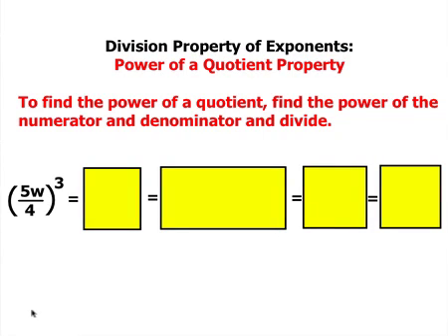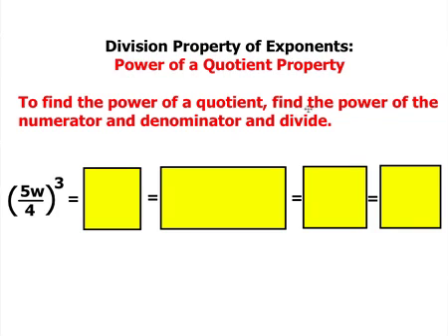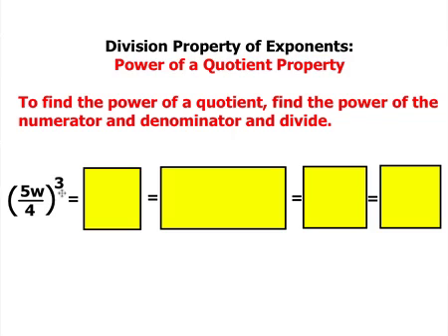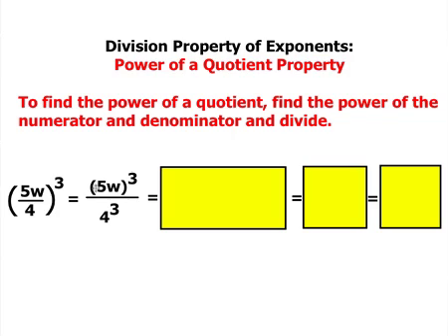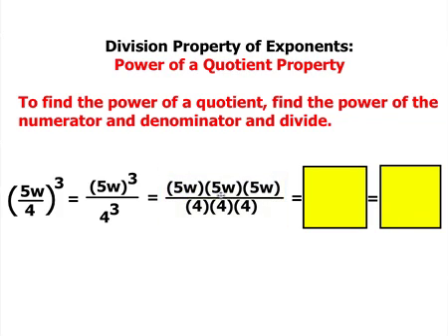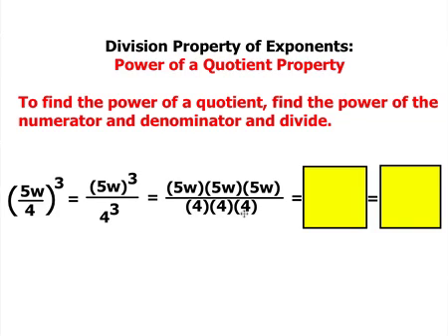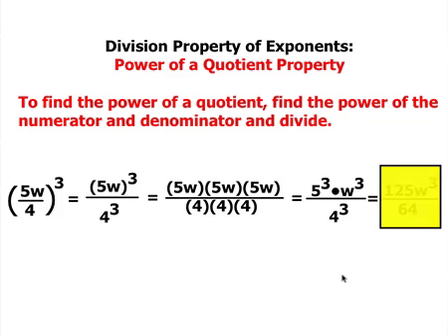Power of a Quotient Property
This video tutorial will show you an example of how to use the Power of a Quotient Property.